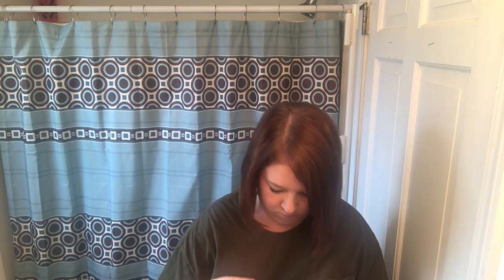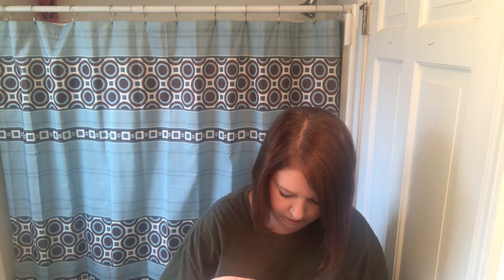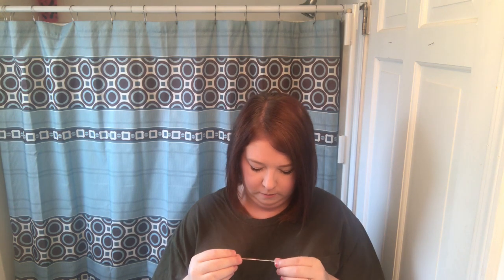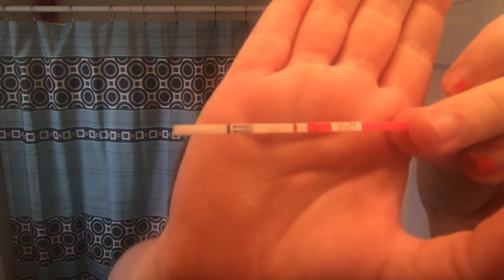11DPO Live Pregnancy Test- Implantation Bleeding?? - TTC After Miscarriage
Hey everyone! Am I having implantation bleeding?? Watch me take a live pregnancy test!